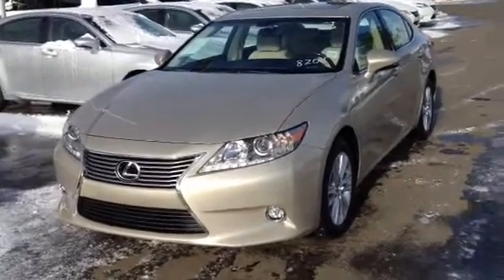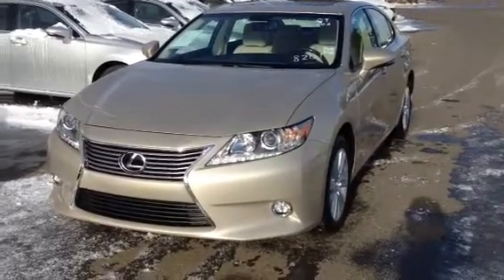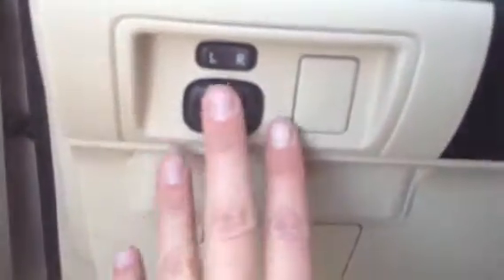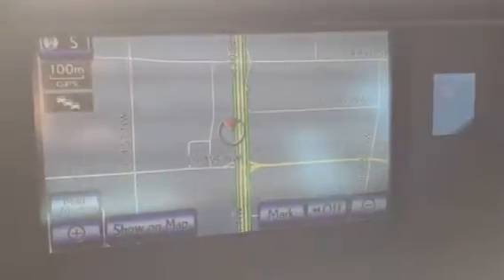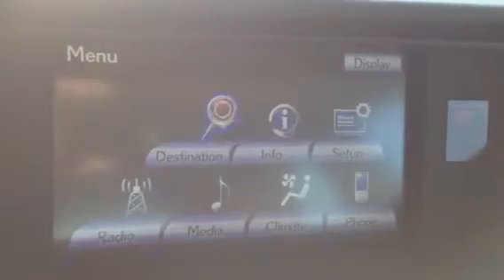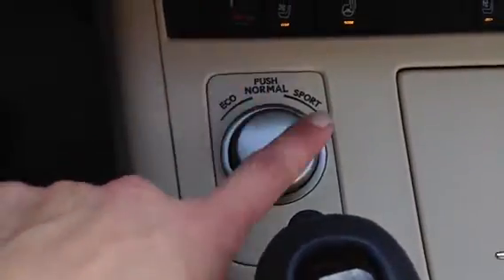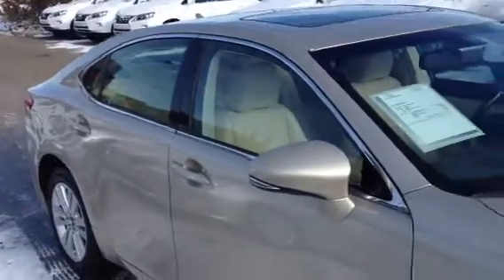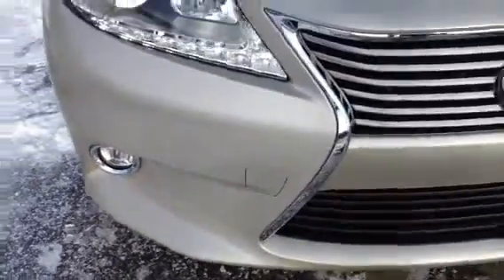2014 Lexus ES 350 Leather and Navigation Package | Lexus of Edmonton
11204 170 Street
Edmonton, Alberta
T5S 2X1